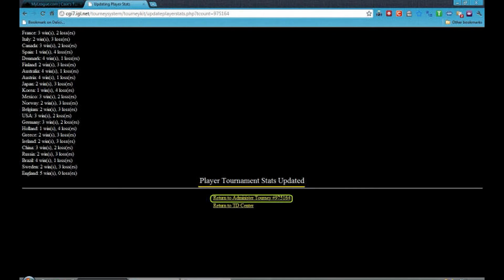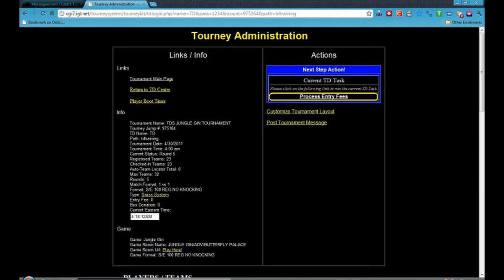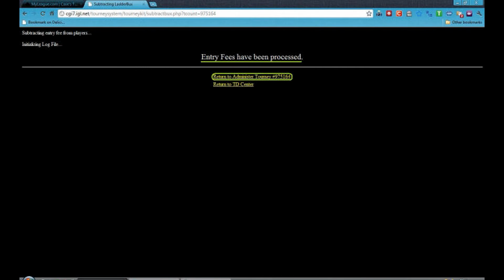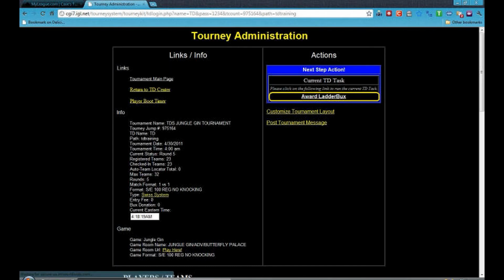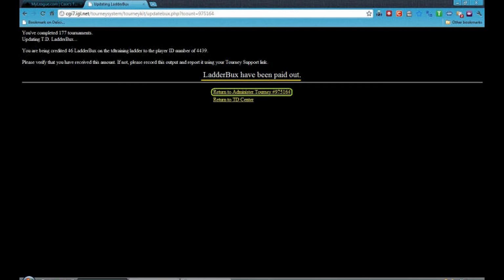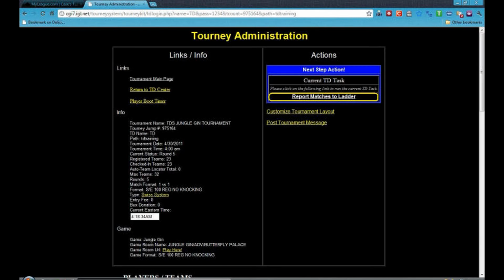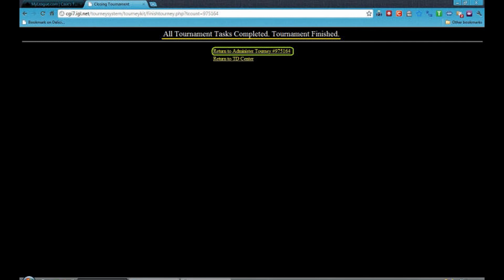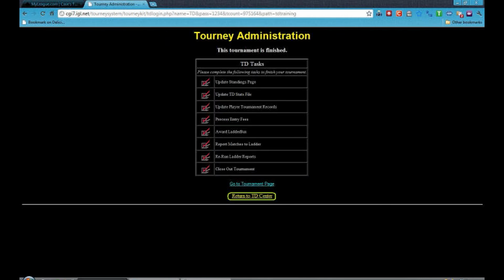How to Close Out of a True Swiss Style Tournament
In this Video I will be teaching you how to close out of a true swiss system tournament.